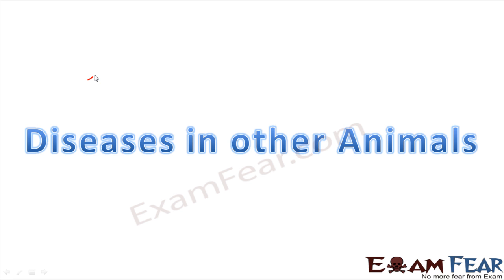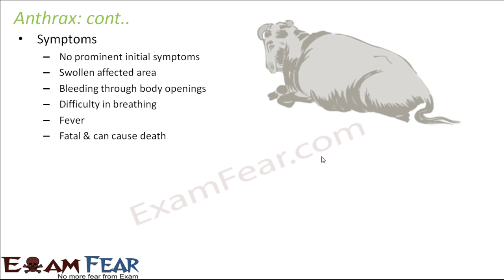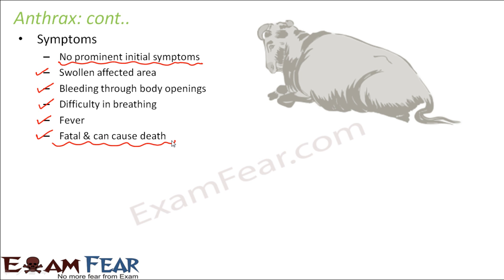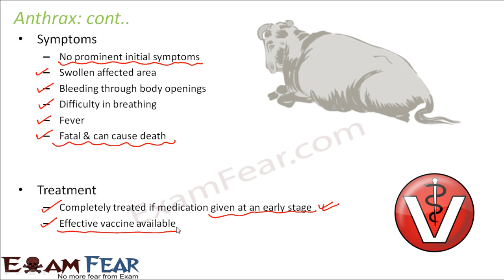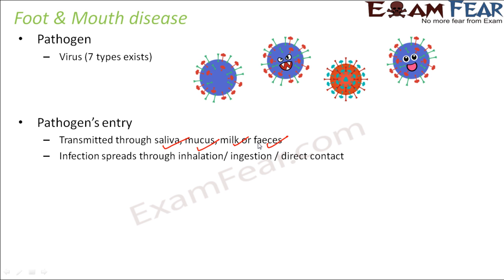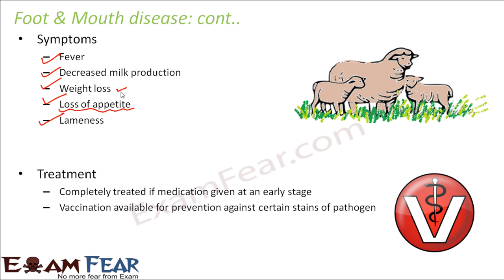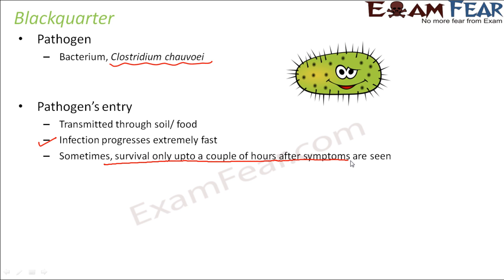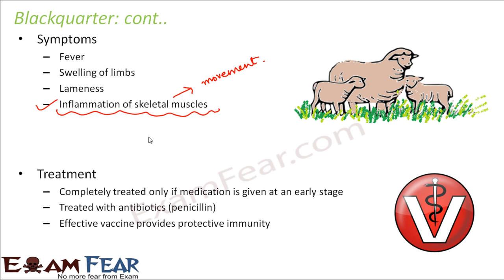Biology Micro Organisms Part 19 (Diseases in Animals) Class 8 VIII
Biology Micro Organisms Part 19 (Diseases in Animals : Anthrax, Foot & Mouth, Black Quarter) Class 8  VIII